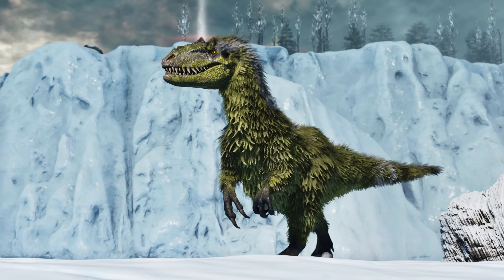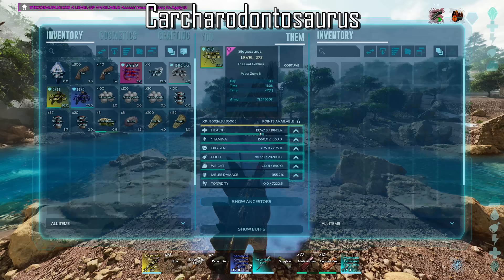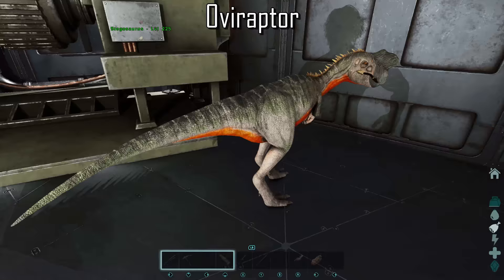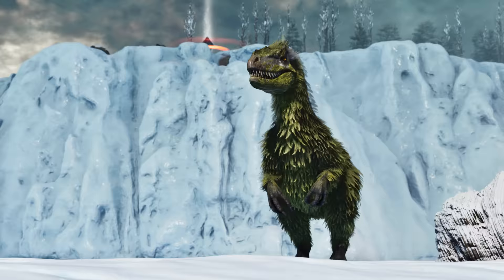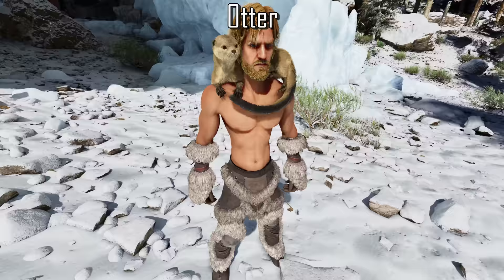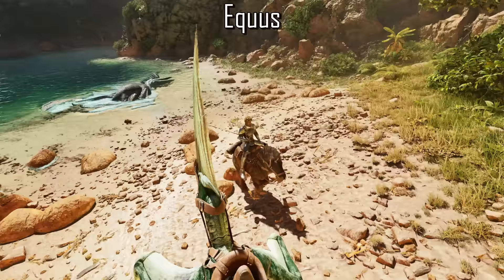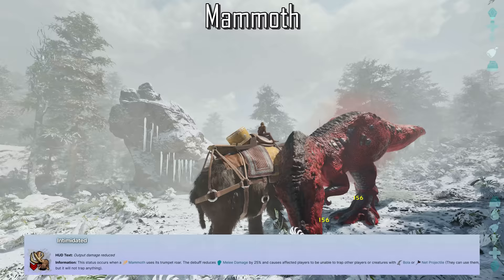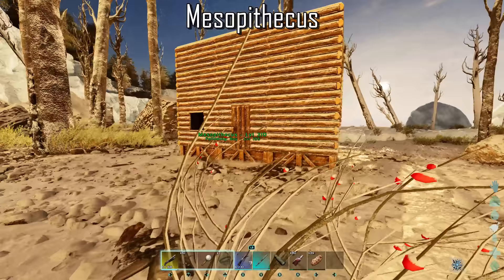20 Dinos/Creatures w/ Special Abilities You NEED To Tame in ARK: Survival Ascended!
Top 20 Creatures & Dinosaurs to tame in ARK: Survival Ascended that have unique SPECIAL ABILITIES, The Island map.